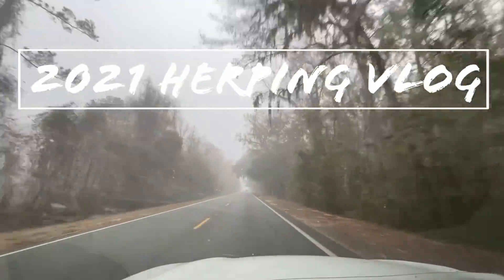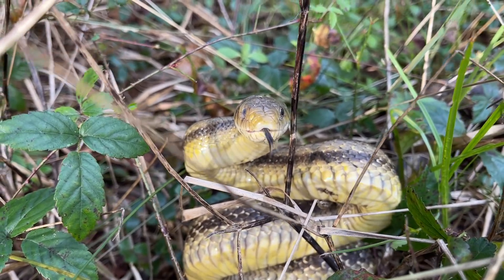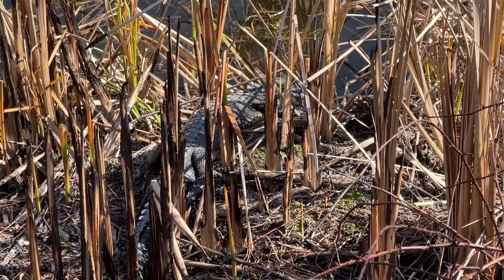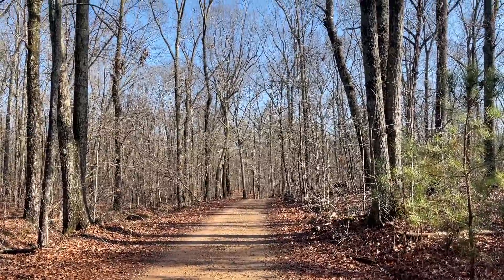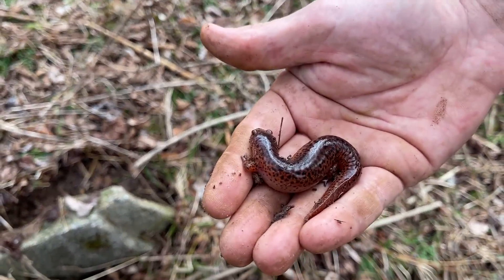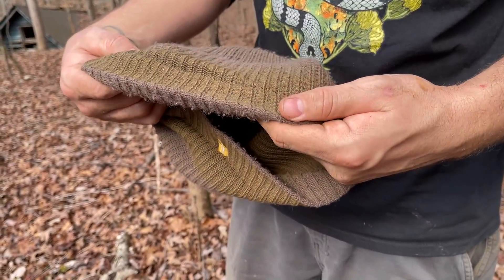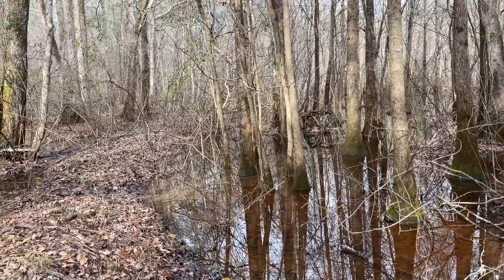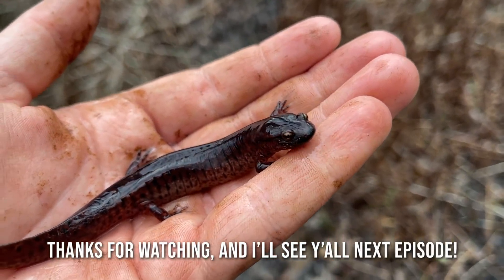Coastal Georgia Snakes and North Georgia Salamanders! Herping during a January Warm Front!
Two consecutive great days of herping on different sides of Georgia! Spring is well on its way in southern Georgia and the warm front proved productive up north too!